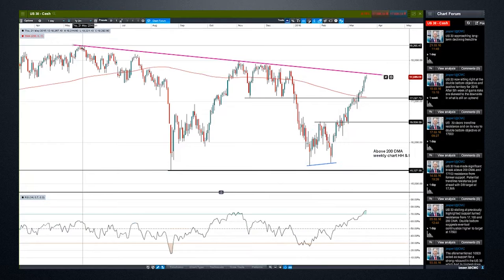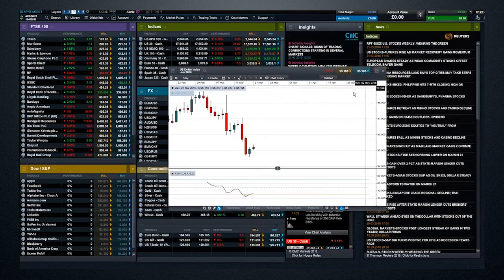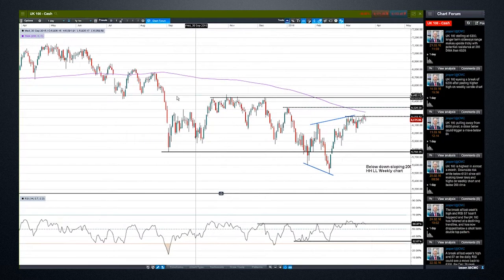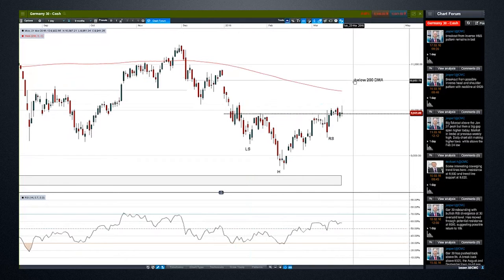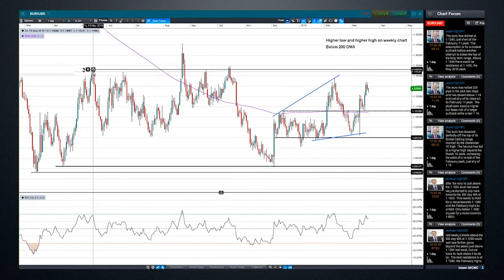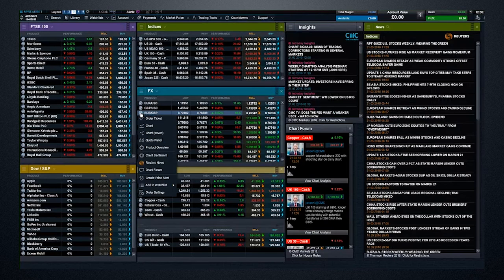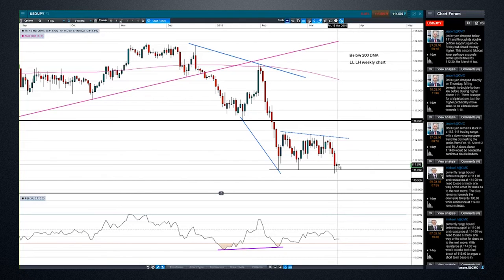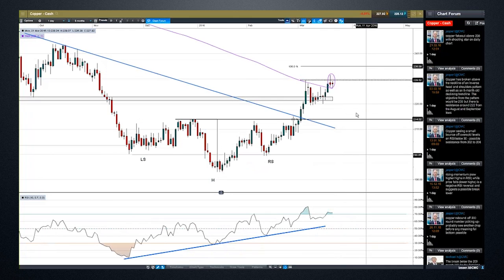US stocks positive for 2016 and what’s next this week in markets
Market Analyst, Jasper Lawler digs into the charts of global stock indices in a shortened Easter week after US stocks erased all of the 2016 losses. He also looks ahead to UK inflation & retail sales and German confidence data for the possible effects on major FX and commodities.